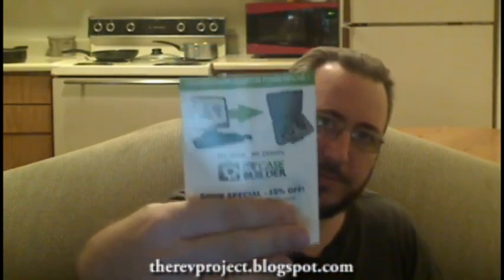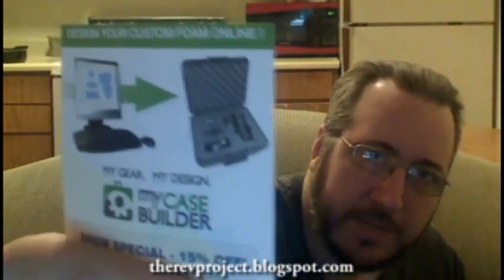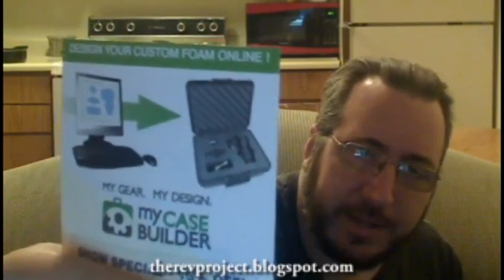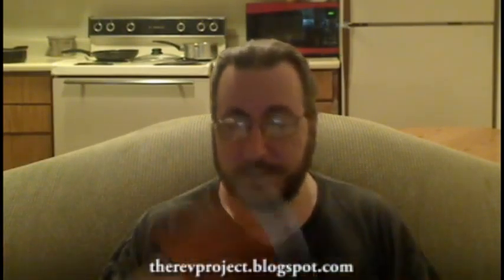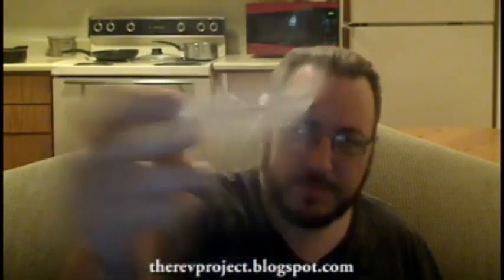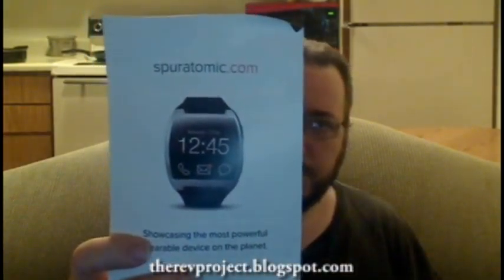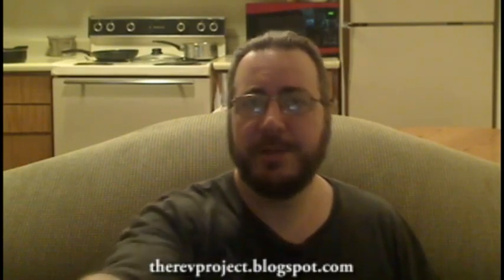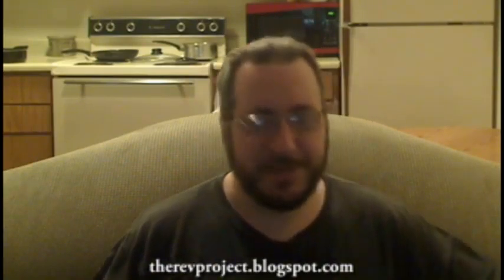CES 2015 - Schwag Bags (Day 4.2)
In this video we continue looking at all the cool schwag we picked up on the fourth and final day of CES 2015.

Let us know you've enjoyed this videos with a like and a comment.

LINKS